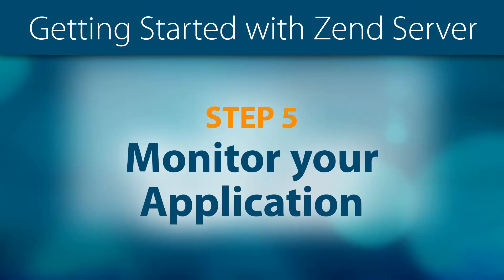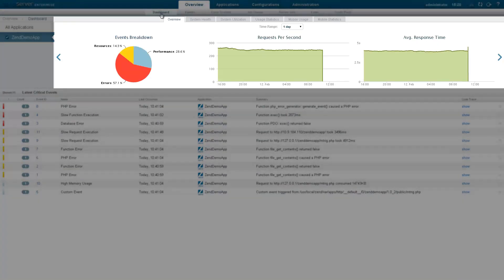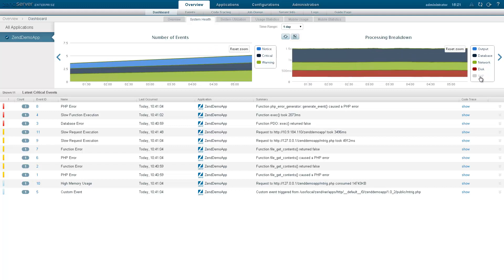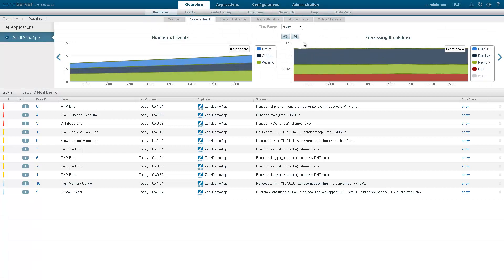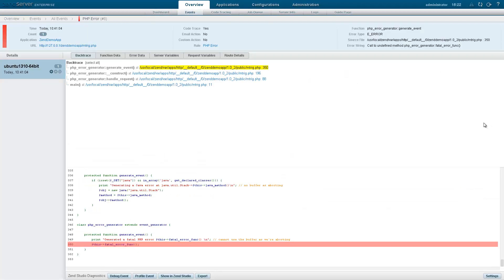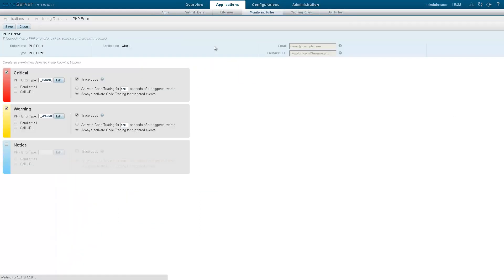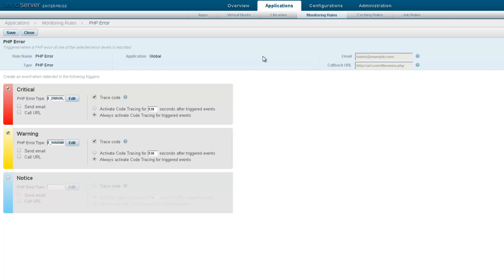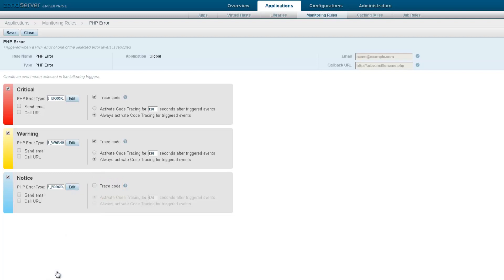Getting Started with Zend Server - Step 5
Describes how to view monitoring metrics and edit a monitoring rule.